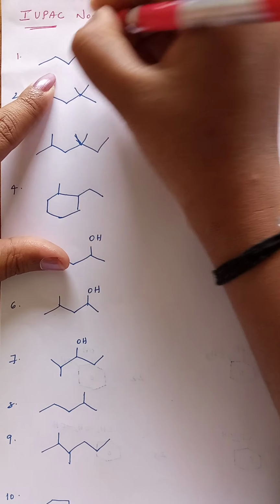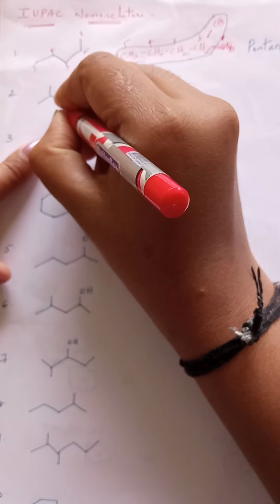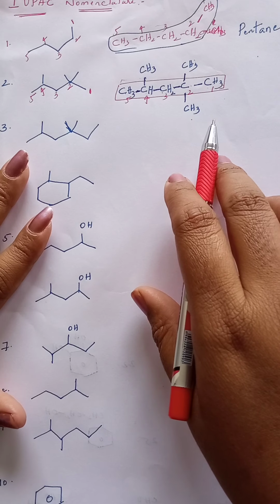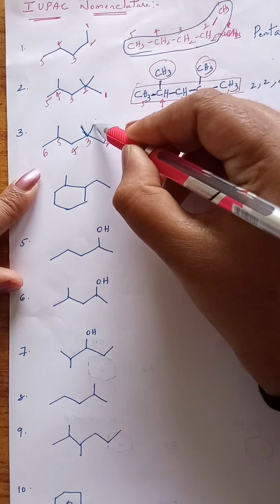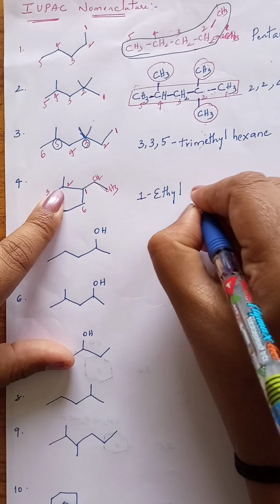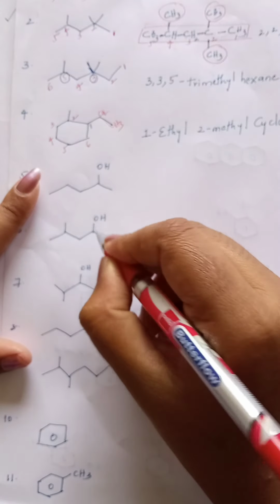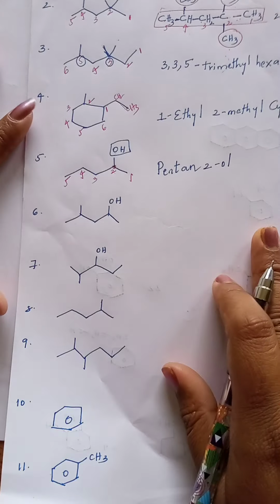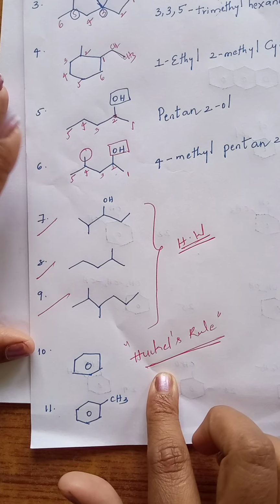Organic chemistry (NEET/JEE/CET) part -3